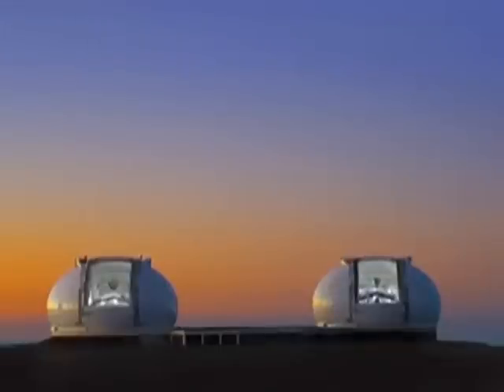Откриена нова планета слична на Земјата.flv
Американските научници од Универзитетот Колумбија објавиле дека откриле егзопланета, планета надвор од Сончевниот ...